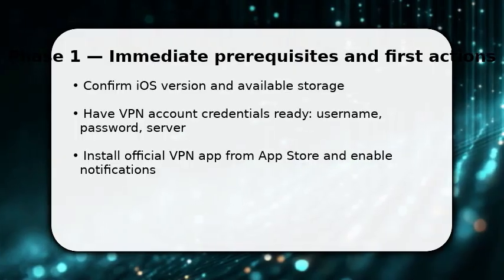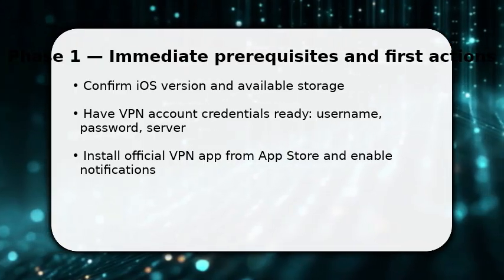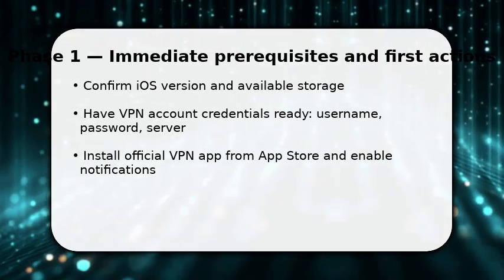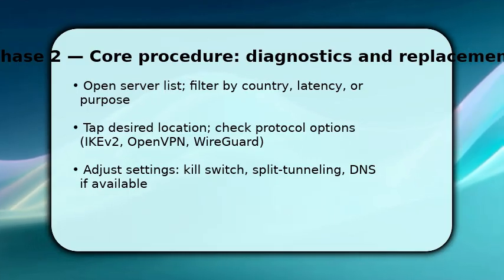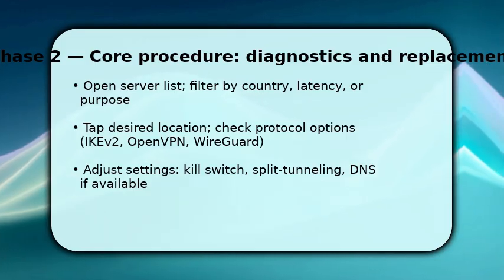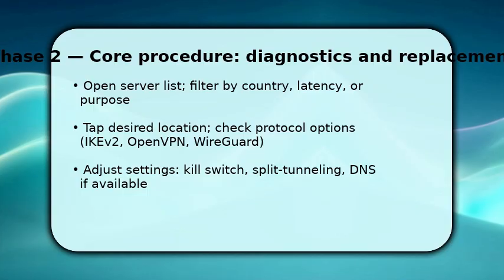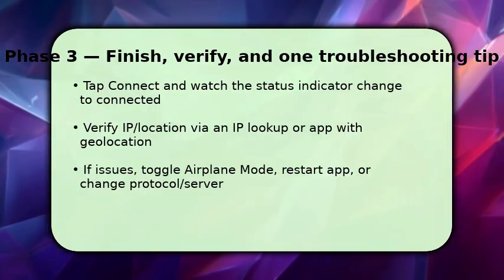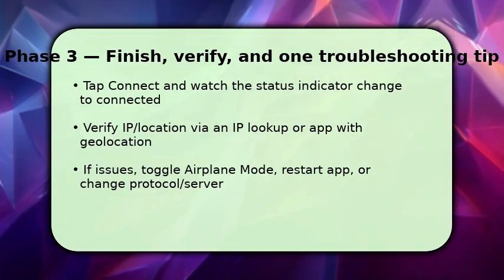How to Change Vpn Location on Iphone - Full Guide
How to Change Vpn Location on Iphone - Full Guide | 🔒 Surfshark VPN Deal — Stay private and secure. $1.99/mo + 3 Months Free ▸

Discover the step-by-step process of changing your VPN location on an iPhone with our comprehensive guide. Learn how to switch networks, select a new country server, and ensure secure browsing privacy.

change vpn location, iPhone VPN setup, switch virtual private network, select different countries for VPN, secure internet connection on iPhone